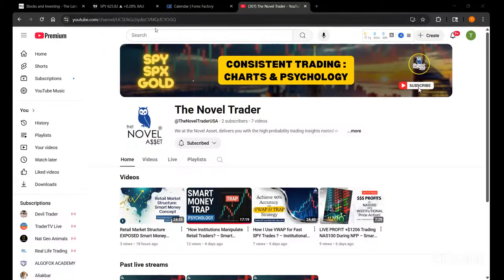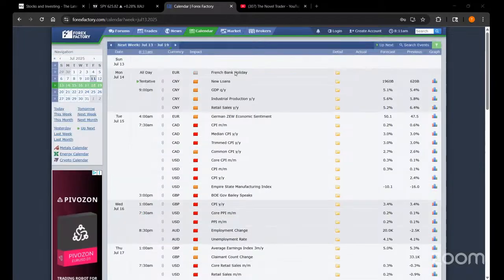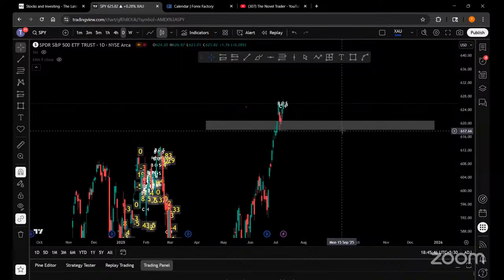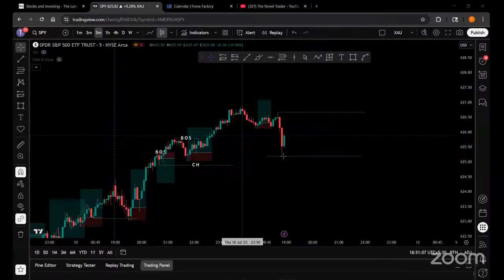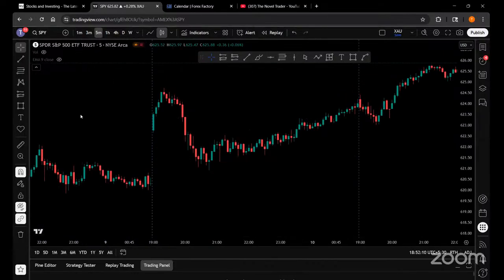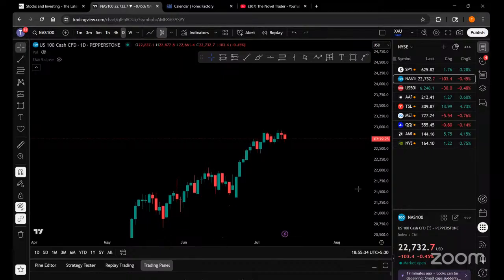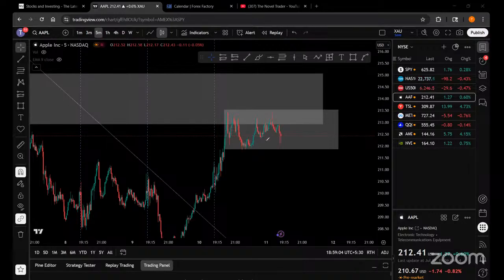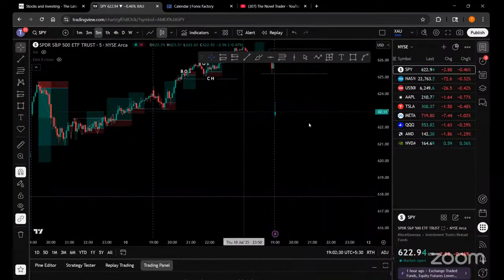[LIVE] Pre-Market Prep – SPY, NASDAQ, AMZ, AMD Etc. || Market Analysis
We are live every trading day providing the best pre market technical analysis for futures traders and options traders.